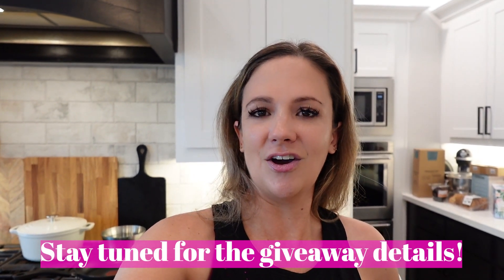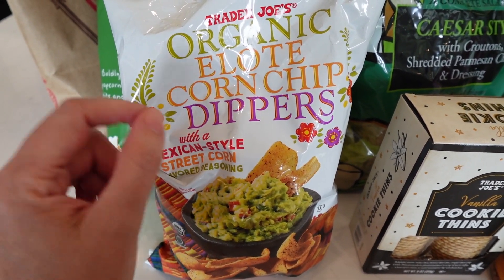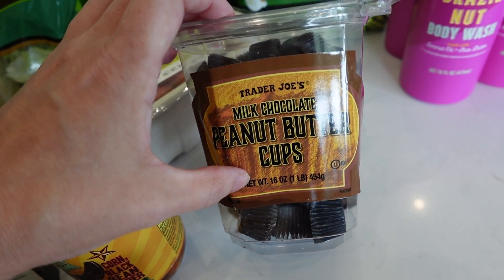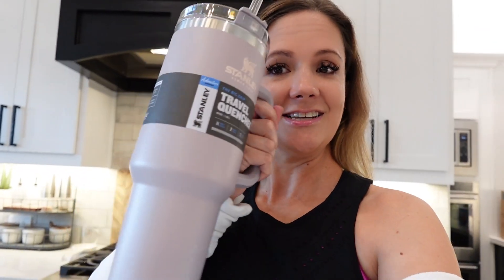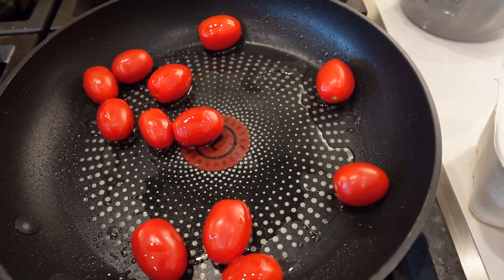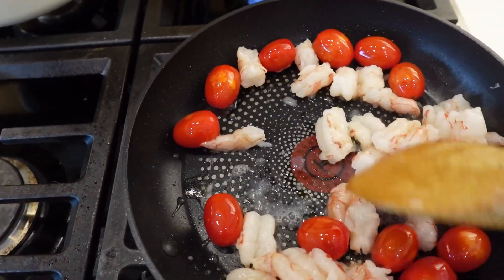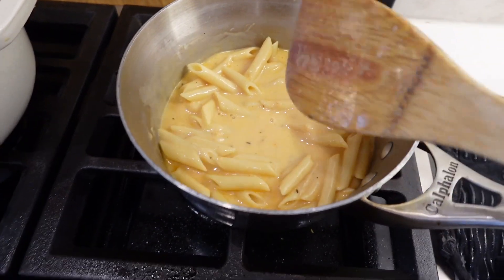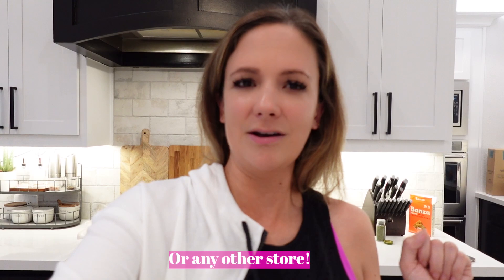TRADER JOE'S GROCERY HAUL & LOBSTER BISQUE PASTA RECIPE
This viral Lobster Bisque recipe from Trader Joe's is amazing and so easy! Come along and make it with me! Also sharing what I grabbed from Trader Joe's which is mostly seasonal items including the Brazil Nut items! Don't forget to enter the giveaway for some of them as well as a Stanley Tumbler!

***CLOSED***
*Entry rules are explained in the video
*Only ships within the continental U.S.

For those of you who are new here... WELCOME! A little bit about me... I am full time working mom with two boys who are 21 and 16 years old. On my channel you will find a wide range of content from hauls, vlogs, new construction home build, meal planning and just life! 💞

*YouTube is not a sponsor of my contest and viewers are required to release YouTube from any liability related to this giveaway
***This video is not intended for kids under the age of 13 years old and is not sponsored in anyway***